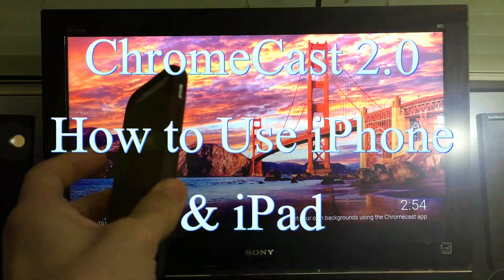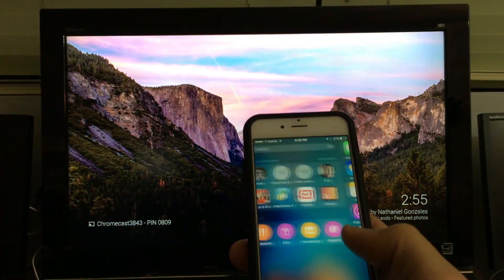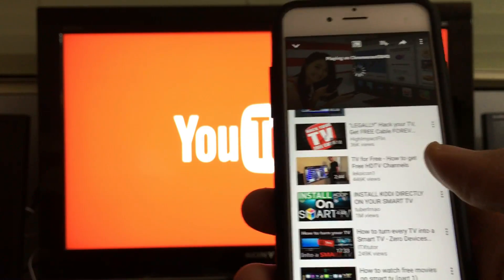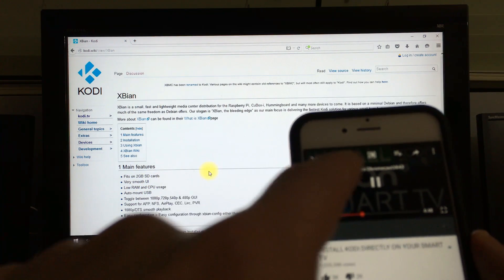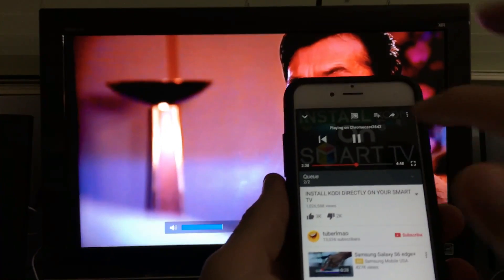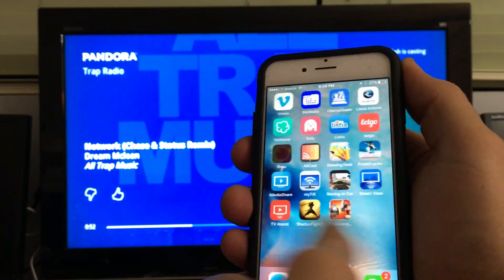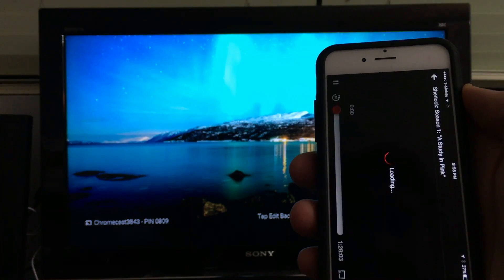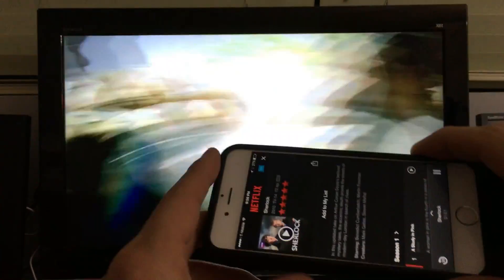ChromeCast 2nd Generation: How to Cast iPhone, iPads, iPods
Note that with an  iOS device you can cast but you CANNOT Screen Cast / Screen Mirror / AirPlay on a ChromeCast! On an Android device you can but not on an iOS device.